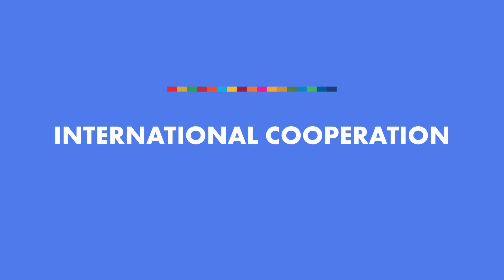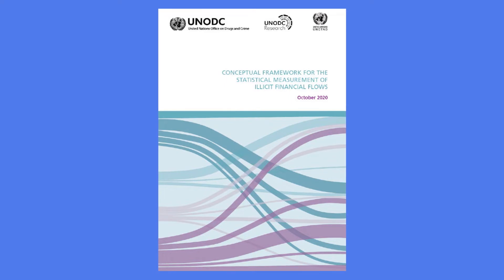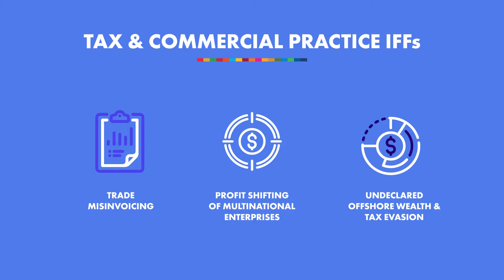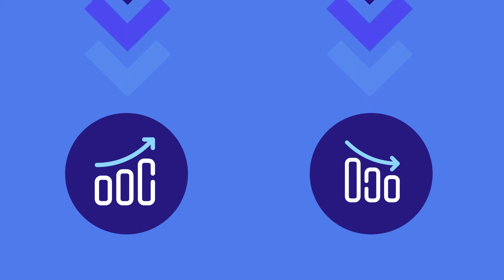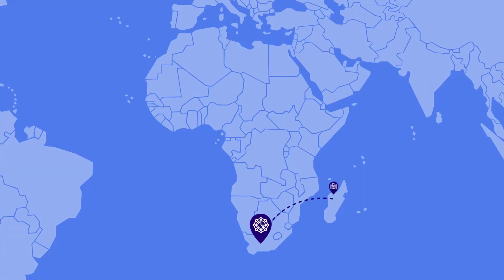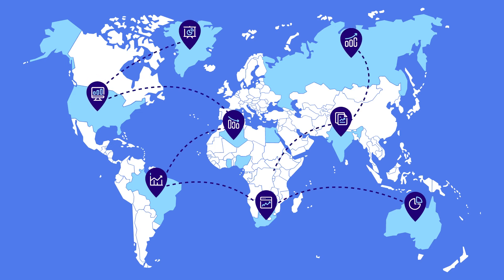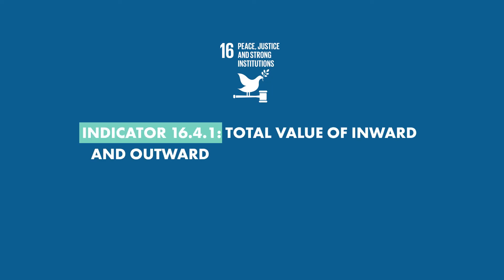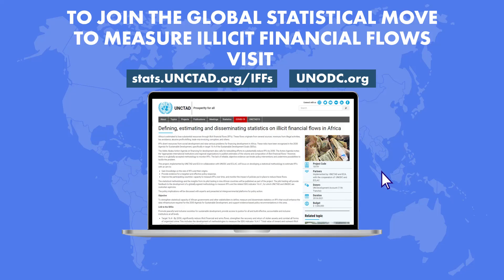8. International Cooperation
International Cooperation